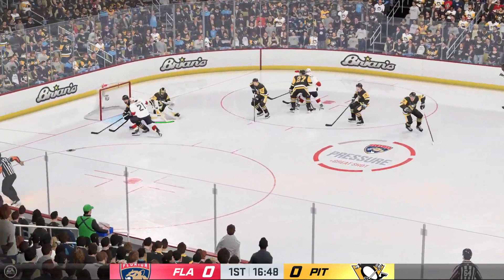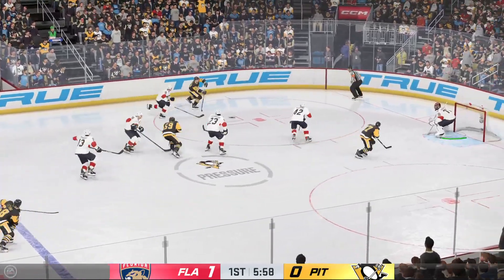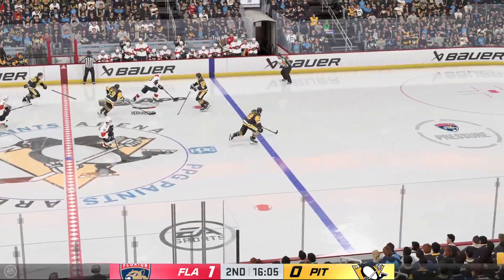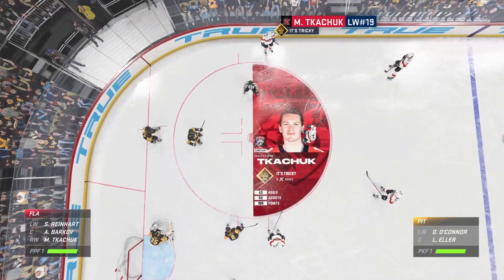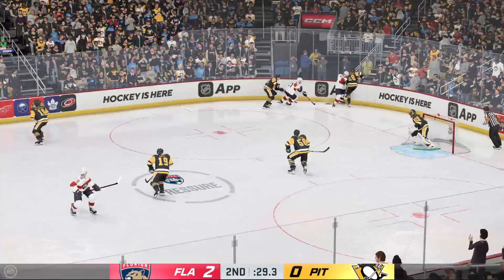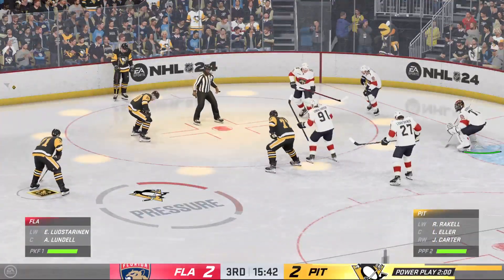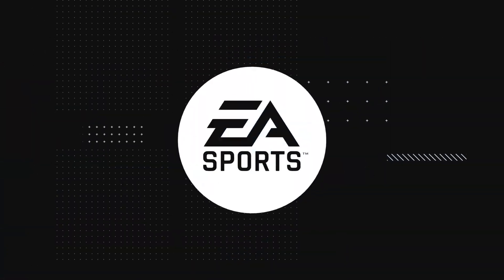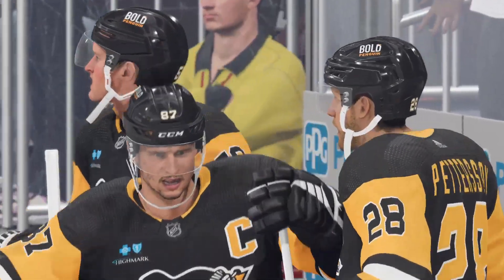Panthers Vs Penguins **LIVE**